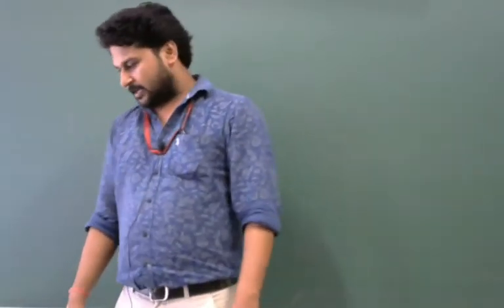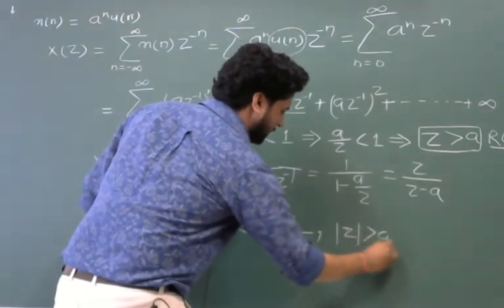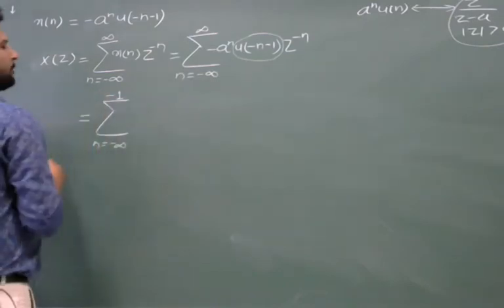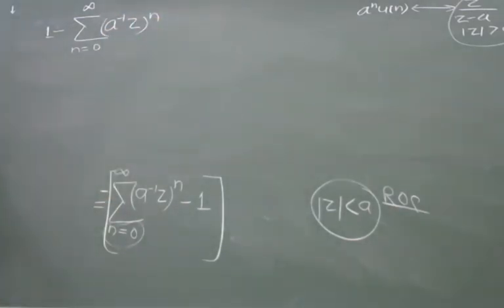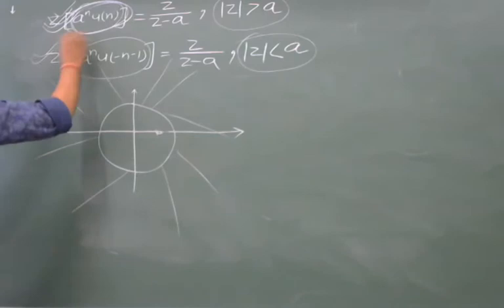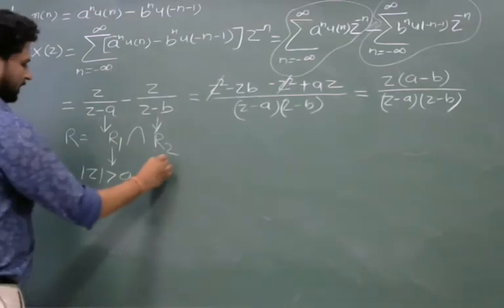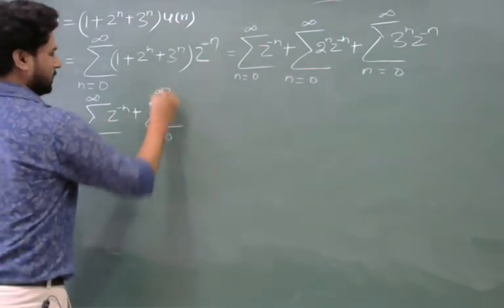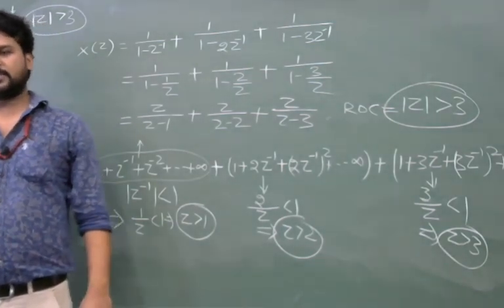Z transform 3